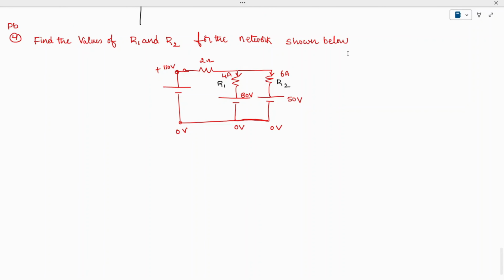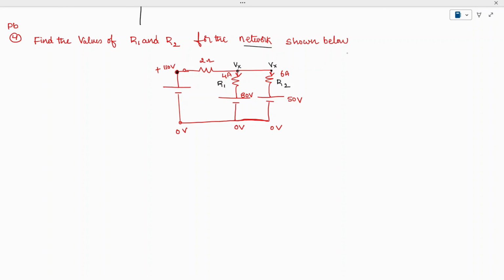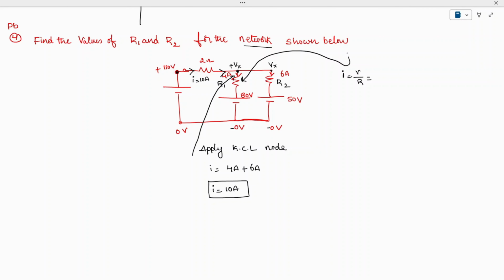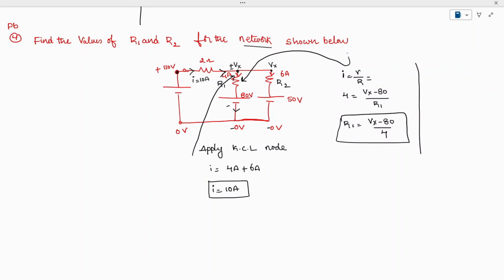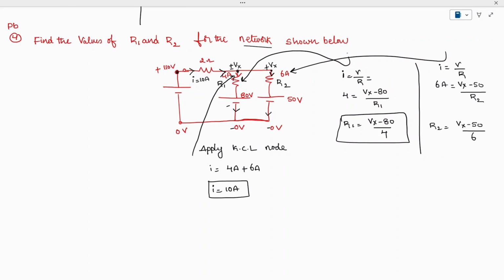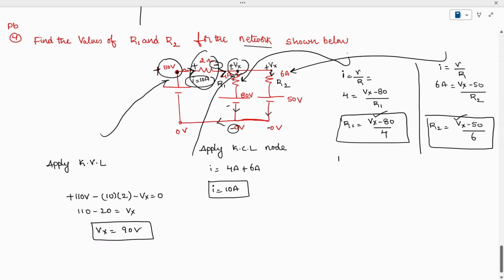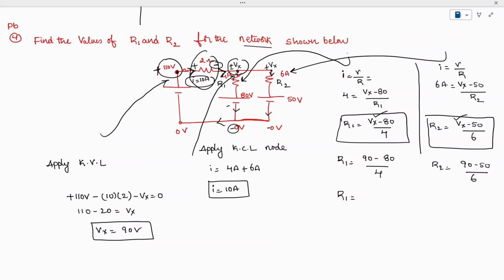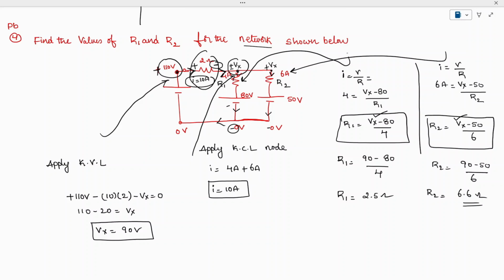KCL Master Reveals Best Techniques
Solved Problems on Kirchhoff's Current law (KCL) -lecture  7